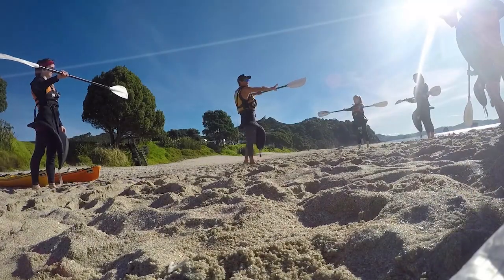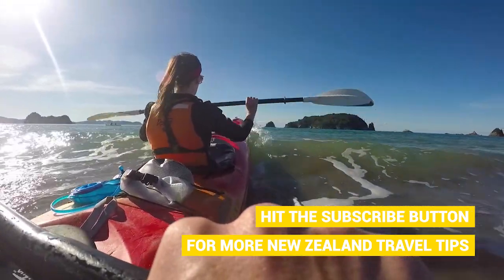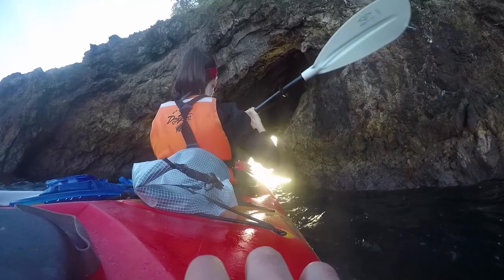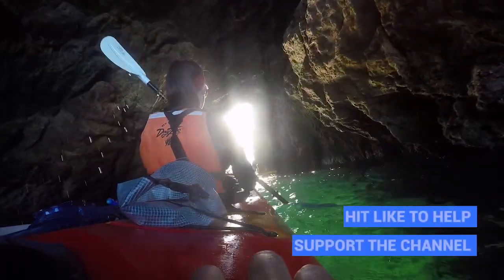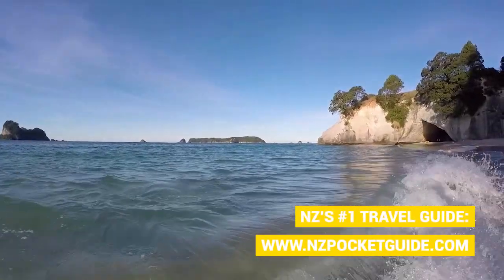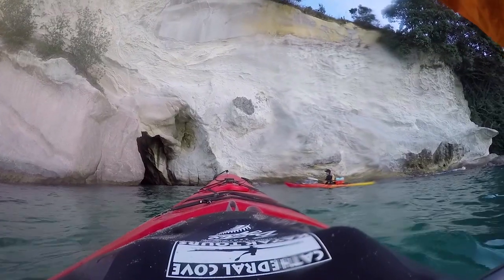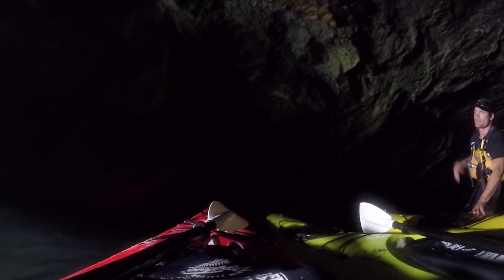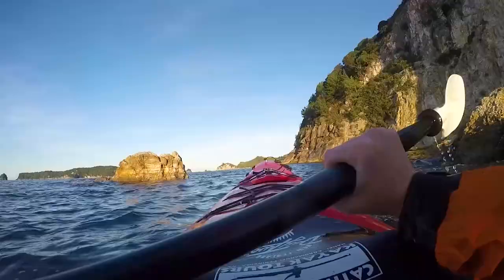DAY 10 🚣 Cathedral Cove Kayak - New Zealand Travel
DAY 10 - Today we look back at our kayaking tour in Cathedral Cove during New Zealand's Biggest Gap Year.

NZPocketGuide.com hosts weekly LIVE New Zealand Travel Q&As every Sunday at 8am NZDT. (Saturday 3pm Central US and Saturday 9pm Central Europe and 1.30am in India).